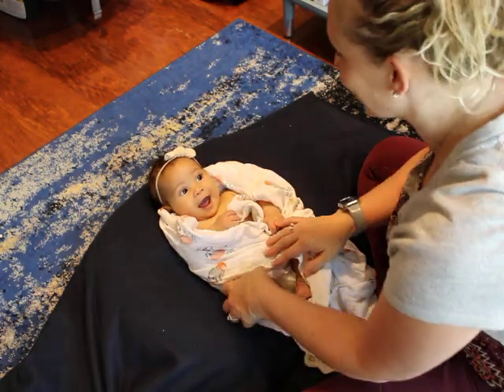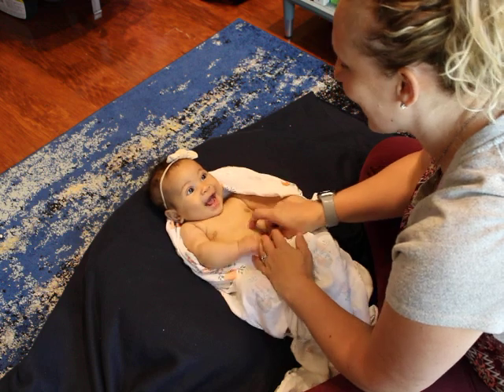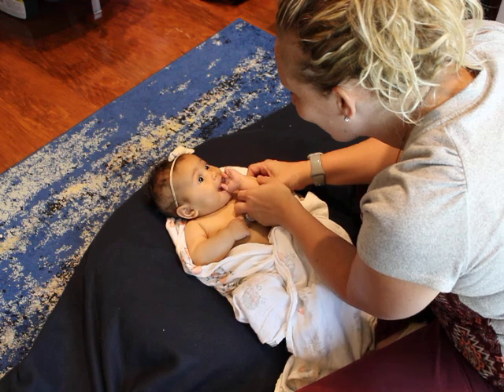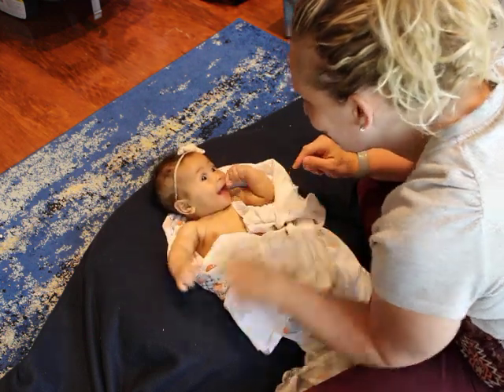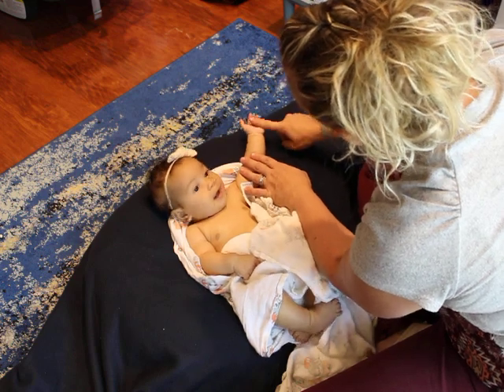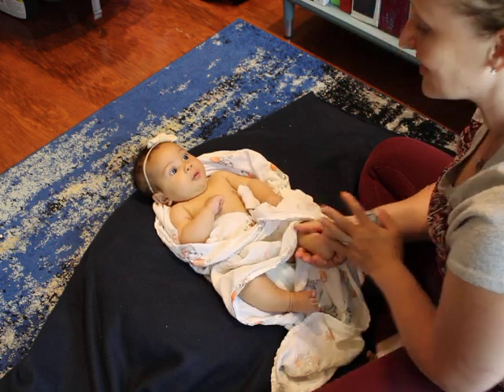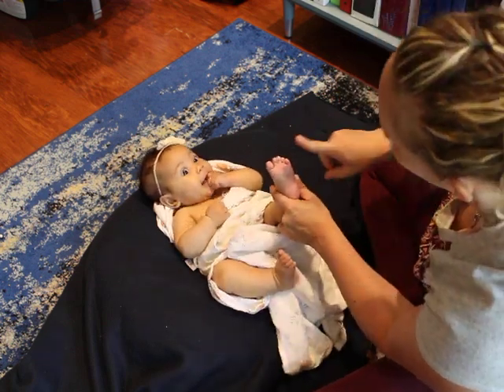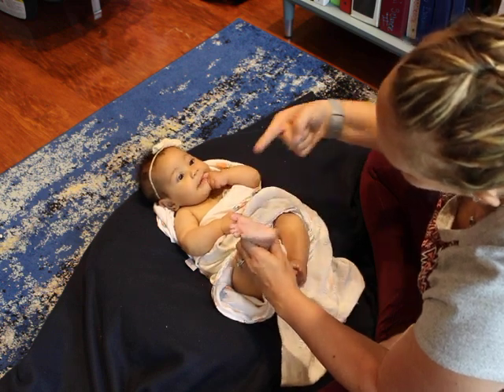Palmar and plantar grasp and Babinski reflex in typical 3 month infant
Here is an example of how you can elicit the palmar and plantar grasp reflexes and Babinski reflex.  All 3 are considered normal, appropriate, and expected in infancy/early toddlerhood and are expected to integrate (go away) along specific timelines. Below is the expected timeline for the reflex to initially be observed and when it should integrate (go away). Some infants/children will retain reflexes for longer than they are supposed to, making normal future development more challenging.  The Babinski reflex is also a reflex that is assessed in children/adults after an injury or disease process involving the nervous system occurs to detect possible spinal cord or brain involvement.

Palmar Grasp Reflex
Onset: 28 weeks gestation to birth
Integration: 4-5 months
Position: supine with head in midline
Procedure: insert your index finger into the palm of the infant’s hand, from the ulnar side and press gently against the palmar surface
Response: 1) quick flexion and adduction of the fingers (“catching phase”) 2) sustained flexion of the fingers when traction is maintained on the flexor tendons (“holding phase”) Response may spread to entire arm and upper body

Plantar Grasp Reflex
Onset: 28 weeks gestation
Integration: 9 months
Position: Supine (on back) with head in midline and legs relaxed
Procedure: Apply firm pressure against the volar surface of foot, directly below toes
Response: Plantarflexion of all toes

Babinski Reflex
Onset: at birth
Integration: considered normal up to 24 months
Position: Supine laying relaxed
Procedure: Using a pointed (but not sharp) object and run it up the lateral plantar side of the foot from the heel to the toes and across the metatarsal pads to the base of the big toe (often people use a finger nail, pin cap, or bottom of reflex hammer)
Response (normal in infants/abnormal in adults): extension of big toe and fanning of the other toes

* There are multiple causes of retained reflexes (reflexes that have stayed too long). Many of these reasons are related to neurological involvement and some appear to be there without an obvious cause. Some activities can be taught and used to help reflexes integrate and go away. A professional, like a pediatric physical or occupational therapist, would be a good place to start for help or questions on these.